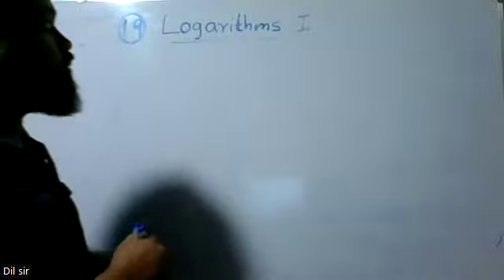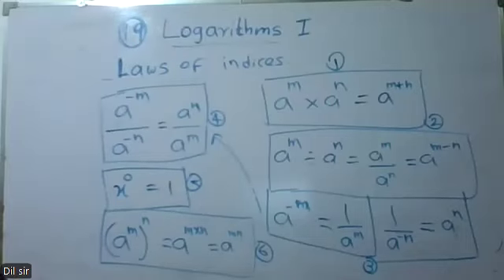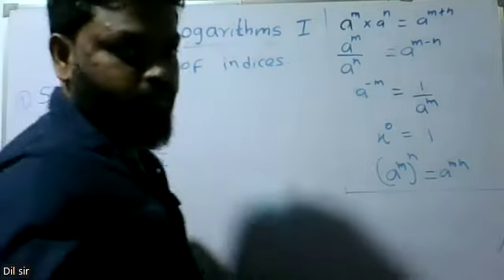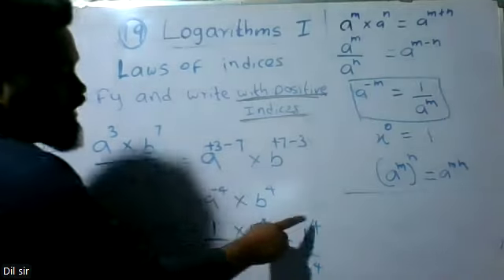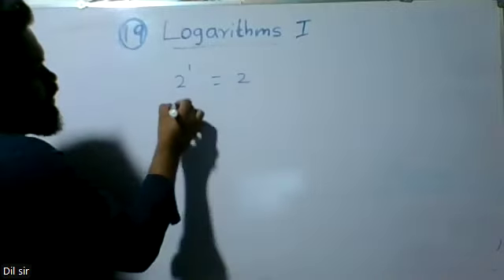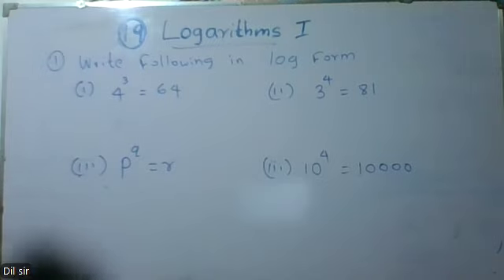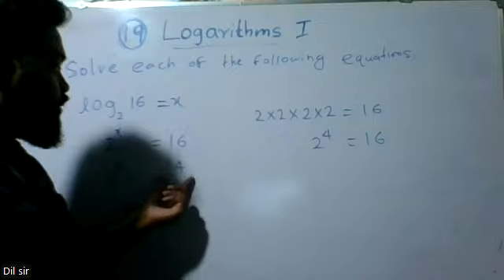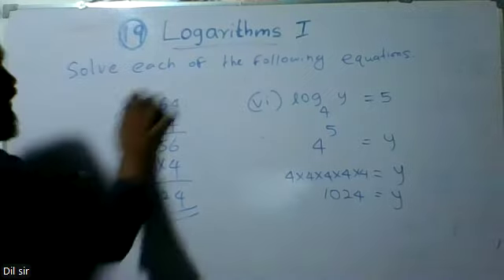Grade 10 Maths EM Online Class Unit - Logarithms